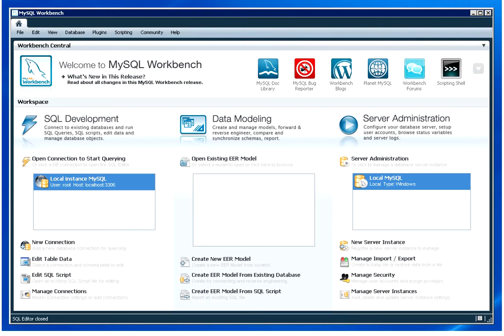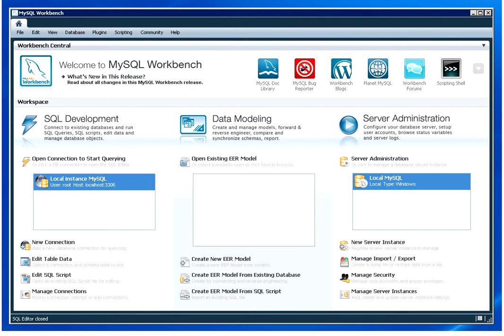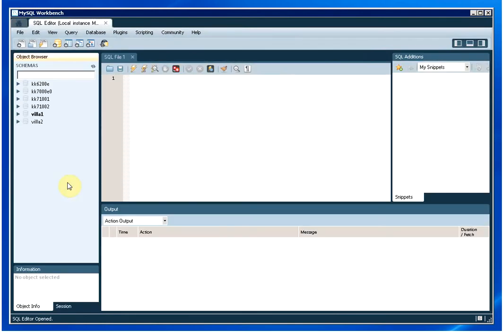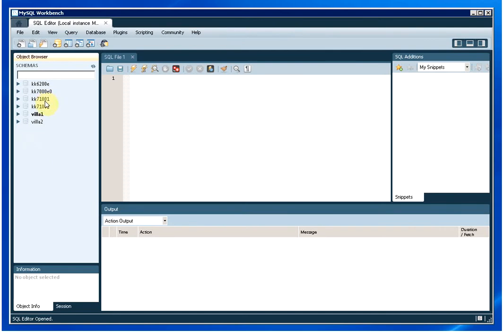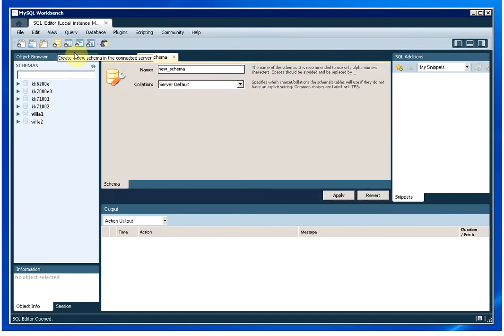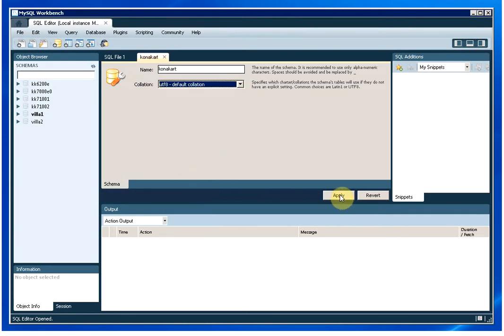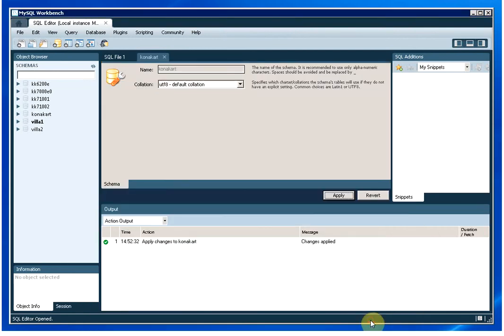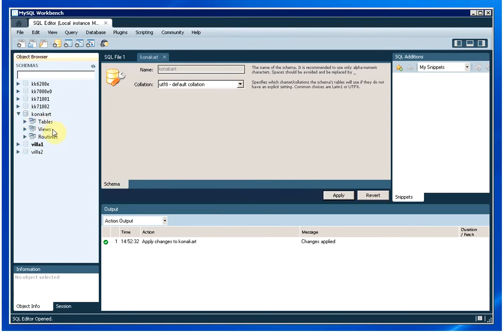Create a Schema In MySQL for KonaKart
Create a Schema In MySQL for KonaKart using MySQL Workbench